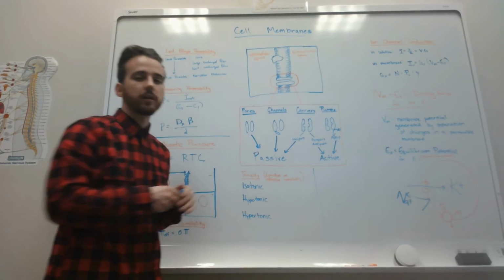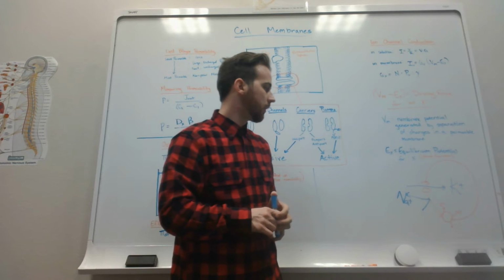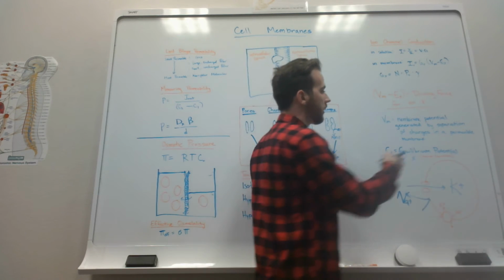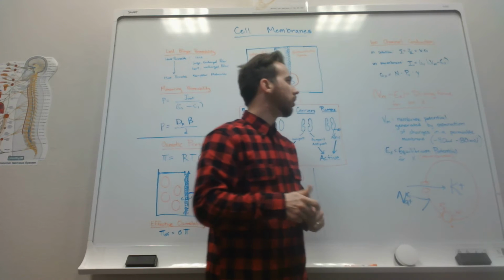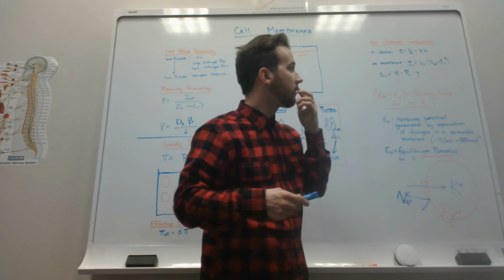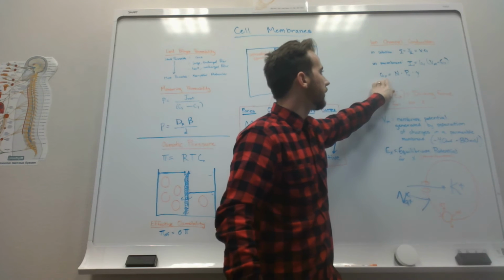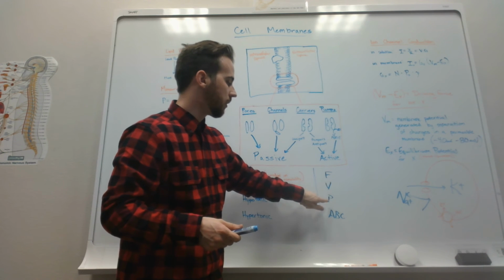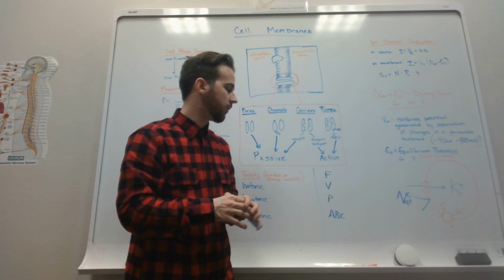Cell Membrane and Transport (Part 4 of 4)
This video covers ion transport and associated phenomena